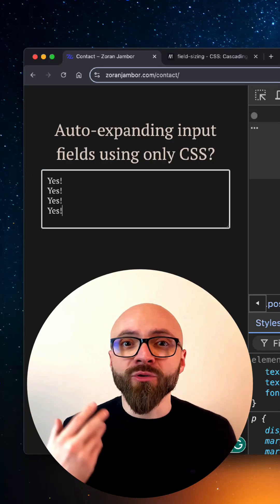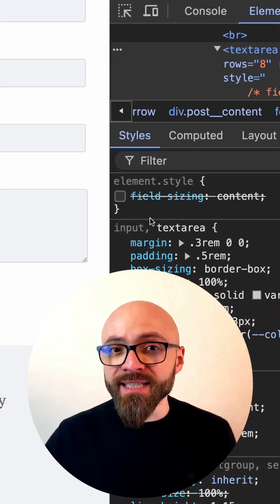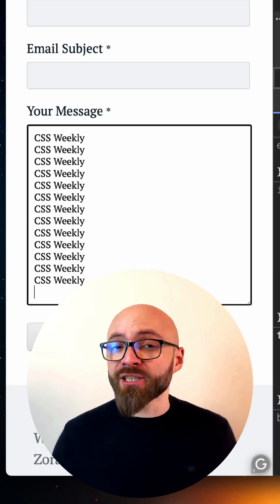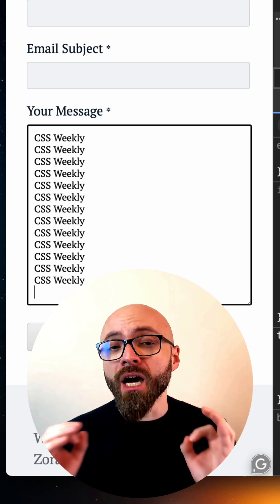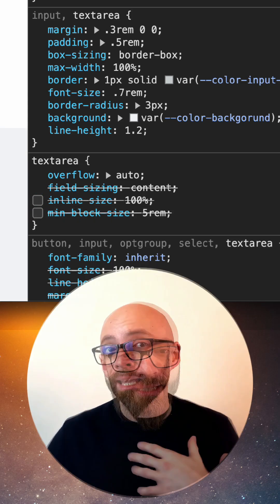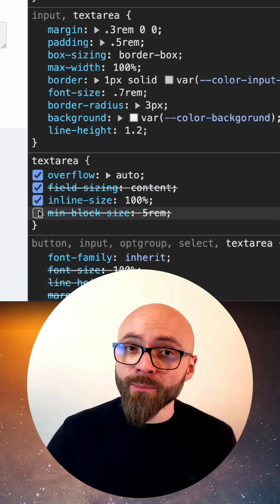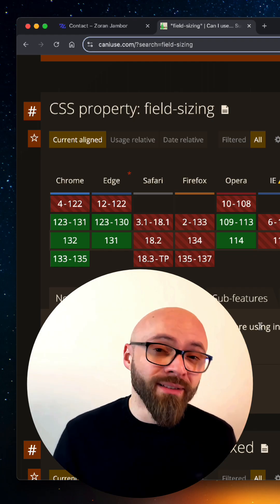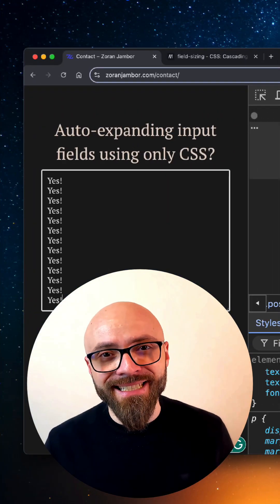Create Auto-Expanding Form Fields Using field-sizing CSS Property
Find out how to easily create auto-expanding input and textarea form fields using the field-sizing CSS property.